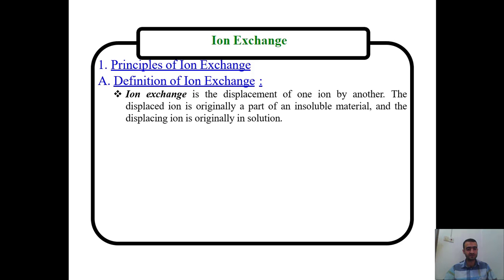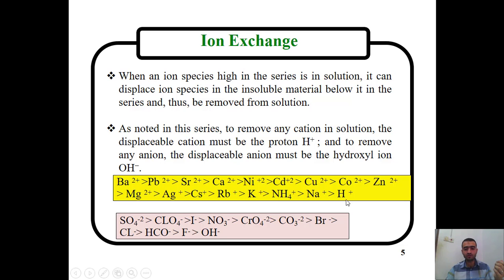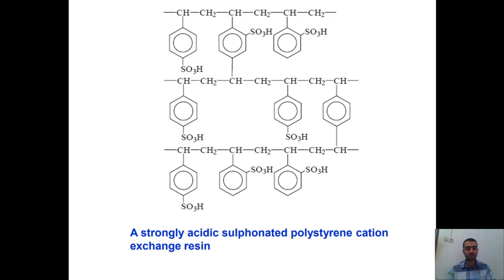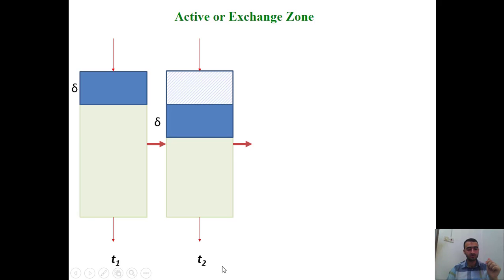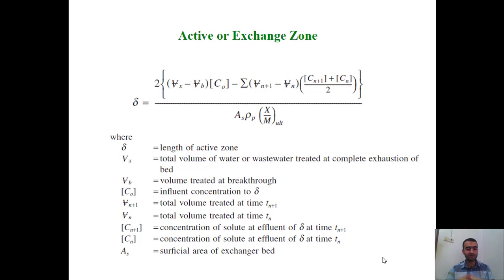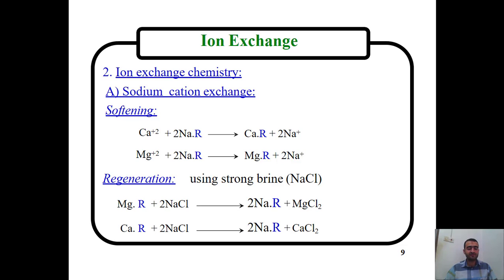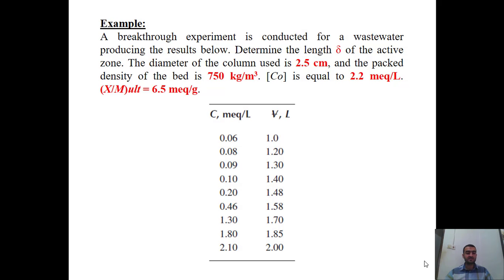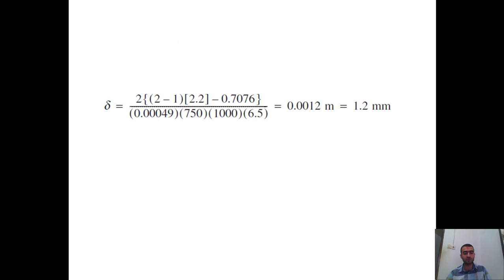Advanced Treatment of Water and Wastewater || Ion Exchange